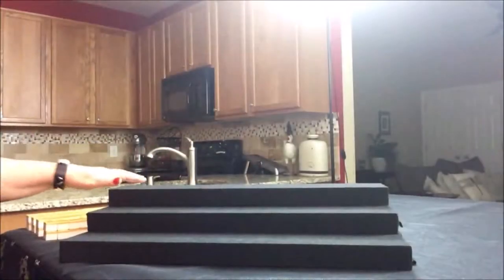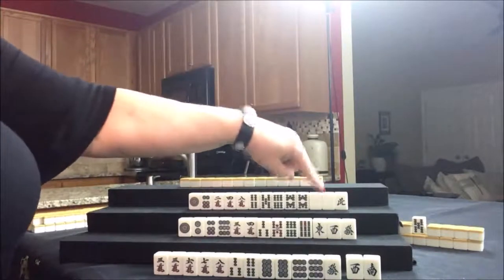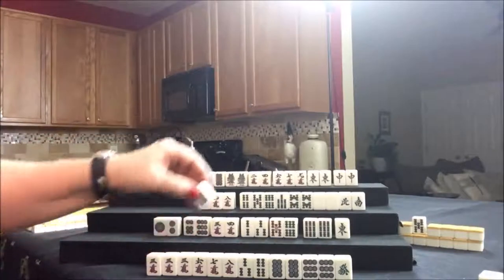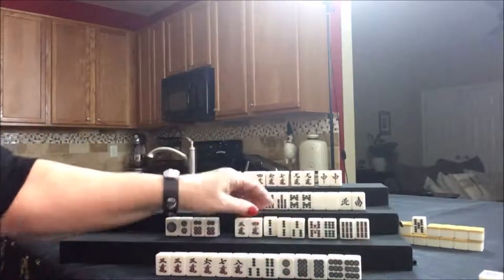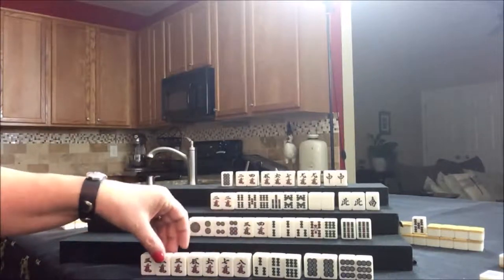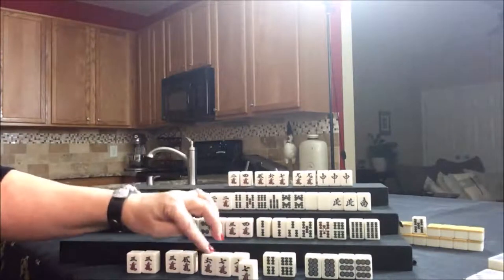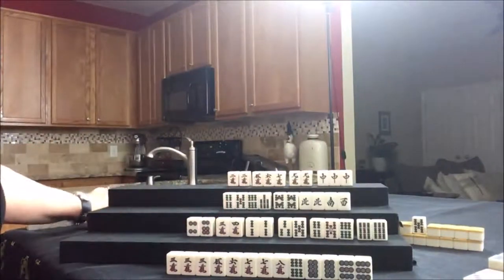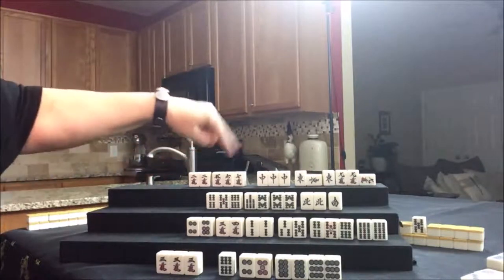Riichi Mahjong Solitaire 20180714